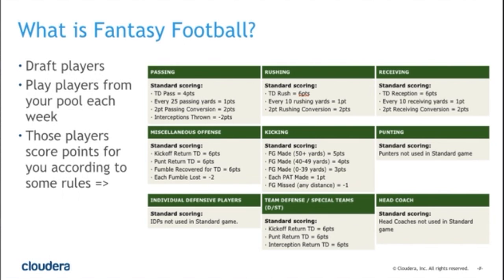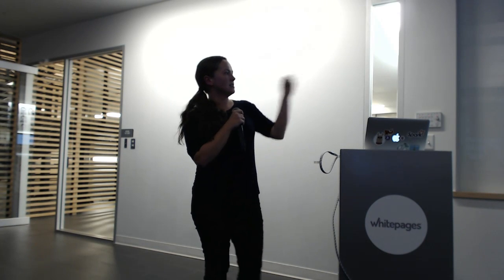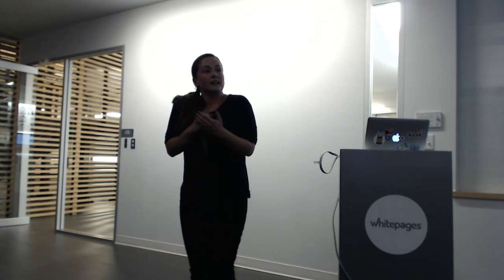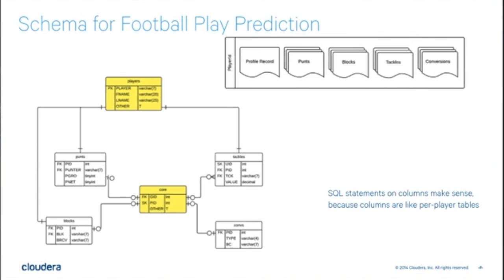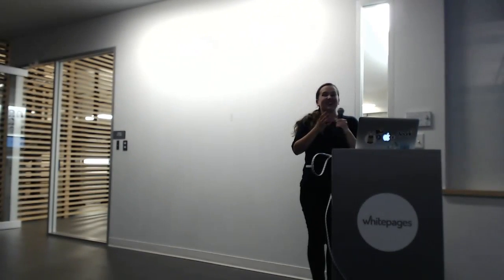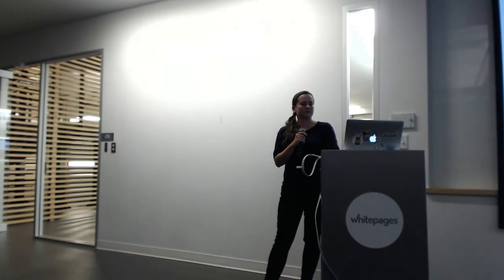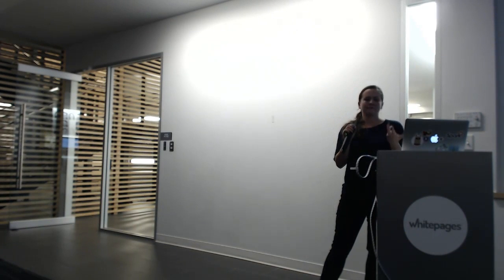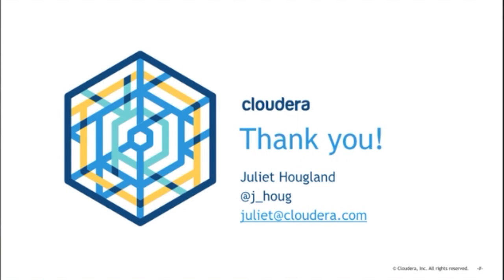Scalability Meetup at Whitepages: Moneyballing: Using Data to Win At Fantasy Football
Whitepages is proud to host Juliet Hougland of Cloudera.

Participants in fantasy football leagues manage teams by acquiring and trading players. Using predictive models based on historical data improves team selection and performance. In this talk we will use managing a fantasy football team as an example of how to integrate disparate data sources and make predictions based on complex event histories. We'll cover:
• Modeling data for building predictive models about individuals.
• Integrating disparate data sources.
• Applying portfolio optimization theory to player selection.
• Translating subjective knowledge of domain into a rigorous improvement of a predictive model.